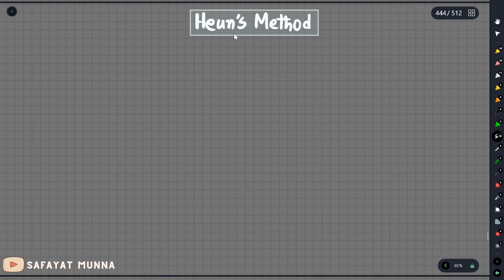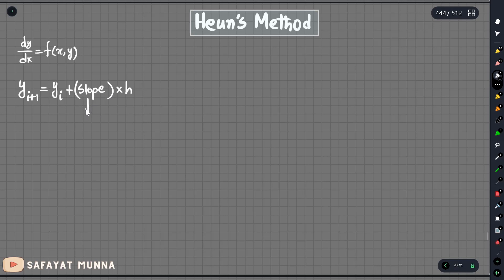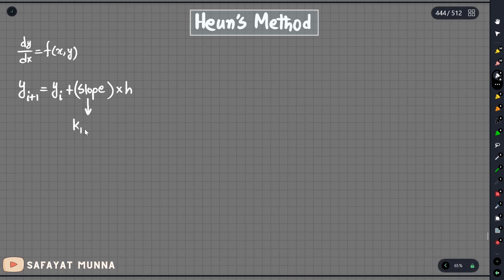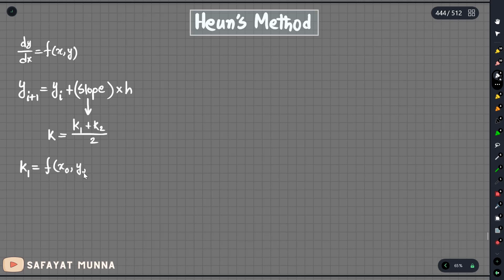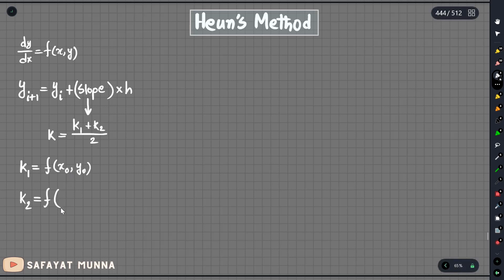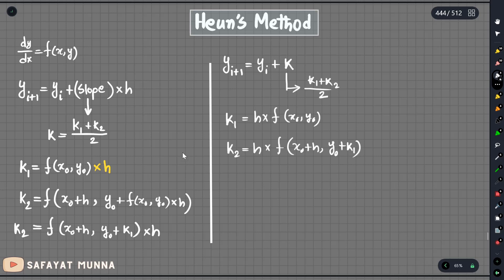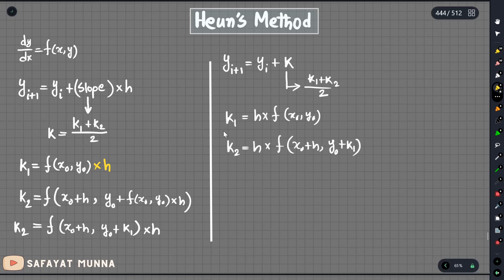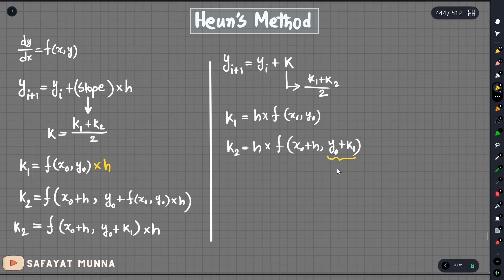4. Heun's Method or Modified Euler's Method - Numerical Method || Safayat Munna,BUET'19